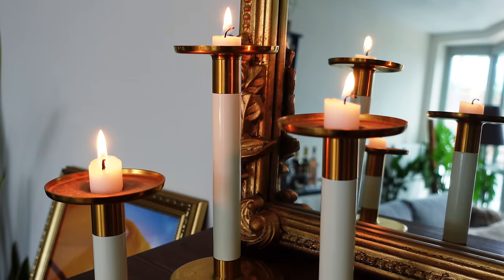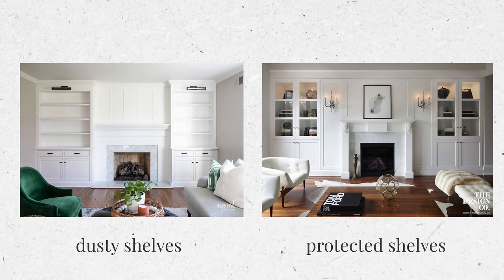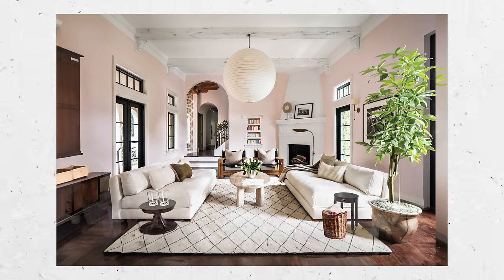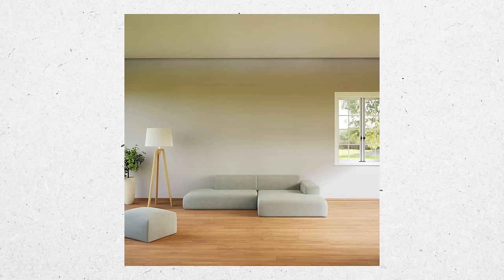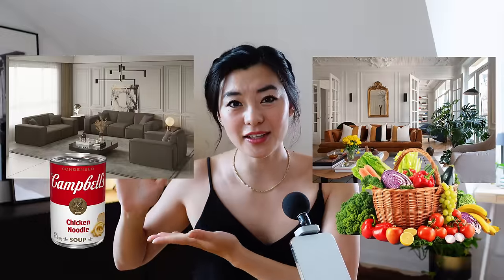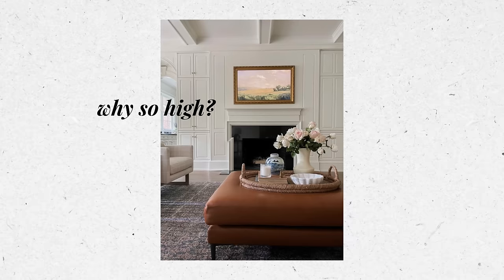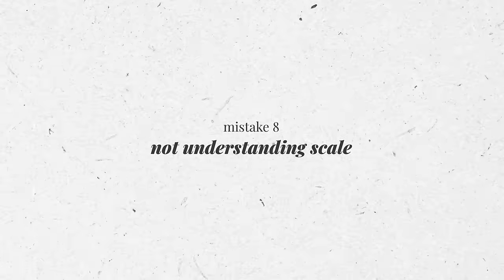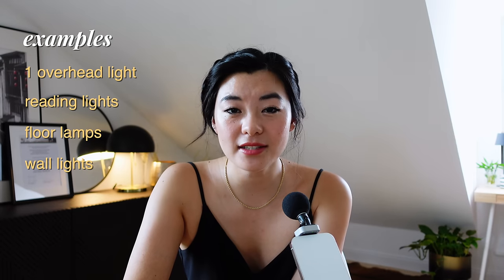10 Living Room Design Mistakes (+ How To Avoid Them)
Hey there people on the internet, in this video, I'll be sharing my experience and tips on the 10 most common living room design mistakes people make and how to avoid them. I'll be covering everything from choosing the wrong size coffee table to having only one light source, and the science behind good living room design. You'll learn practical solutions to make your living room more functional and comfortable.

TIMESTAMPS
0:00 intro
0:52 letting it all hang out
1:40 let maths solve the problem
2:23 messy minimalist
3:00 coffee table
4:01 floaters
4:44 match made in hell
6:22 dance floor
6:58 hating your neck
8:24 scales
9:09 dark ages
10:10 dead walls

ABOUT ME
Hey! :) I'm BaiXu, a Cambridge University graduate and architect based in Munich. I make videos, design spaces and share them online.
On this channel, I share information about architecture, design, home renovation and vlogs about my creator life in Germany.

SAY HI!